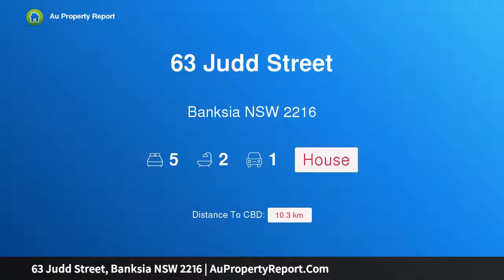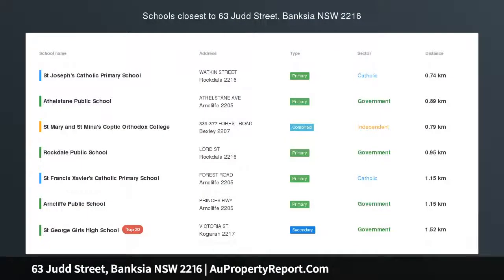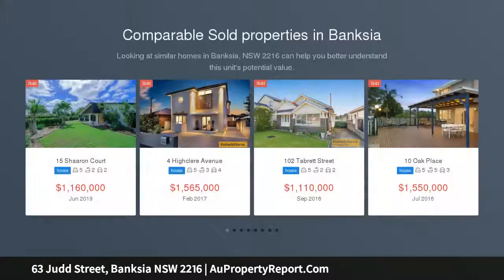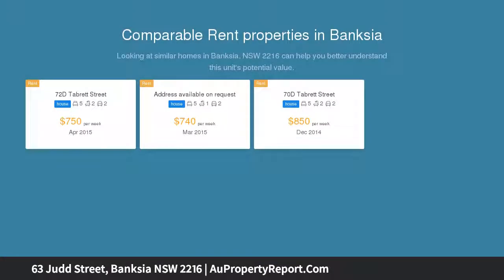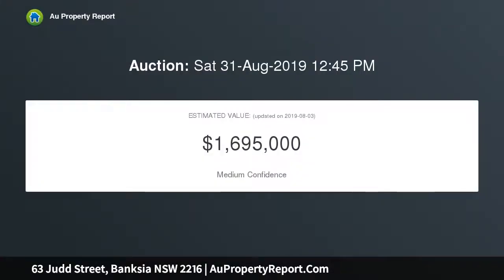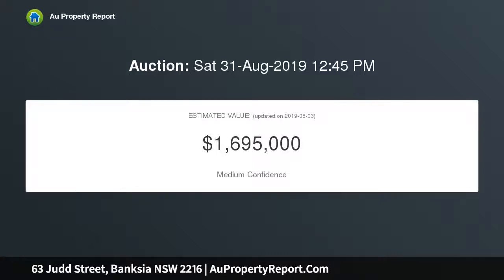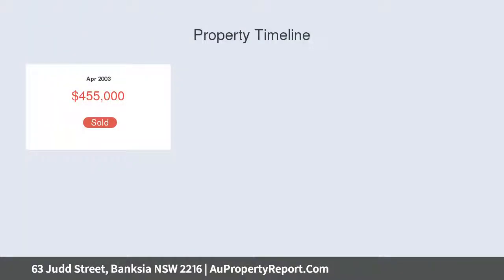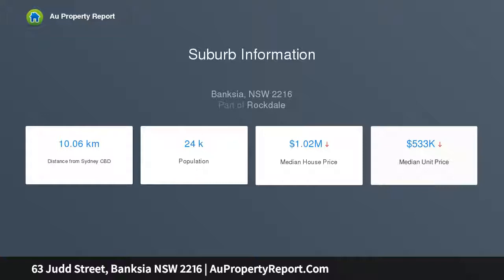63 Judd Street, Banksia NSW 2216 | AuPropertyReport.Com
63 Judd Street, Banksia NSW 2216
Property Type: house
Bedrooms: 5
Bathrooms: 5
Car Space: 1
Updated family residence of comfort and convenience